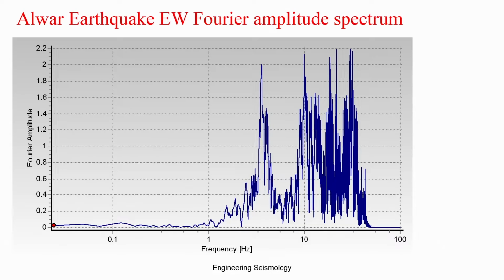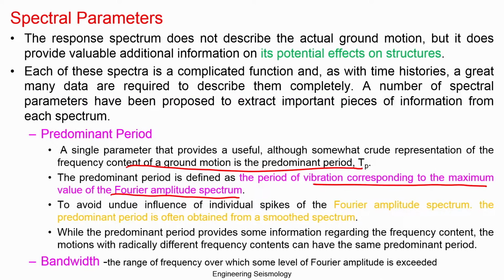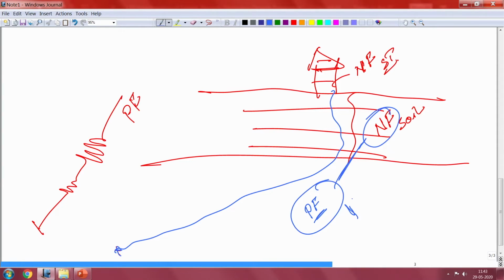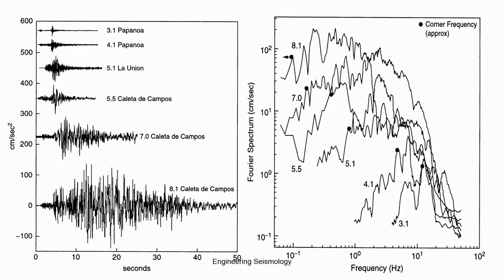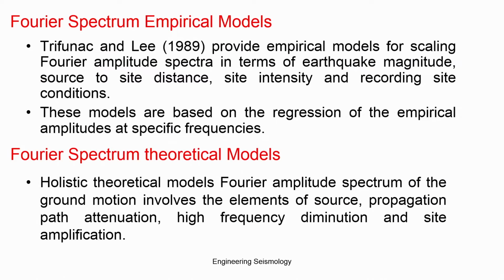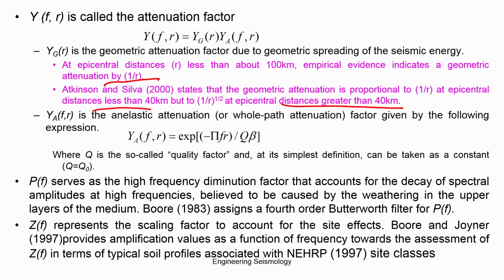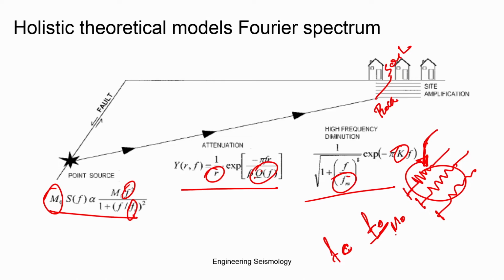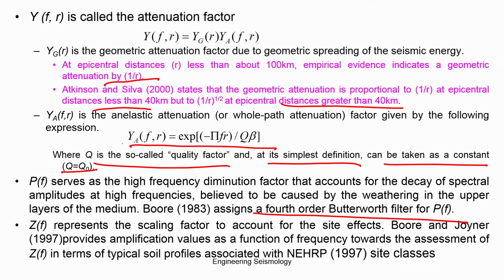Fourier Spectrum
About us:-

SWAYAM PRABHA